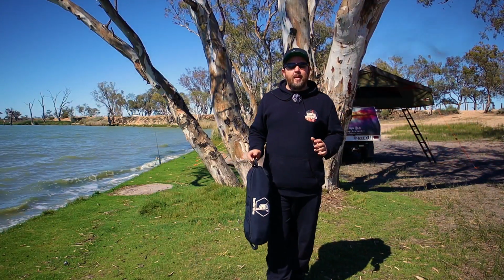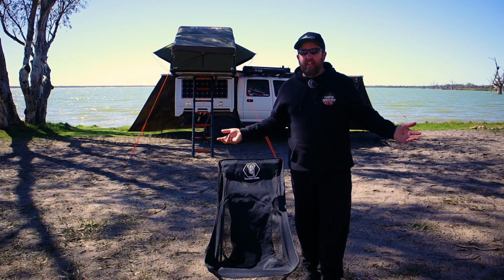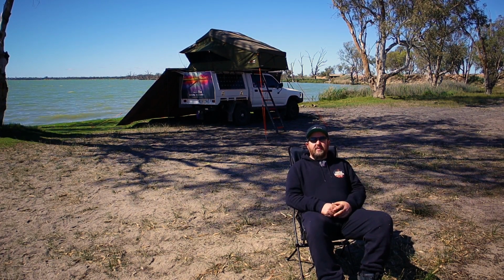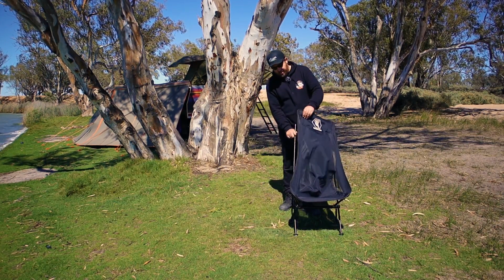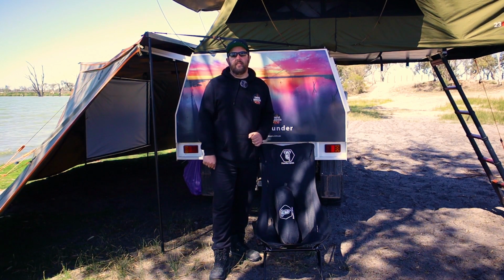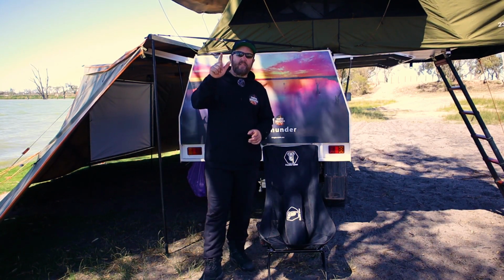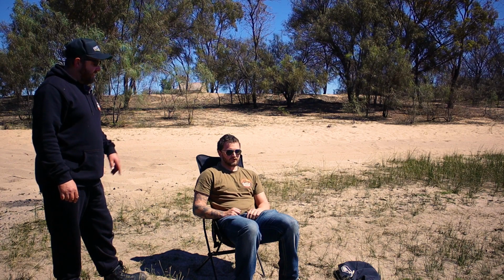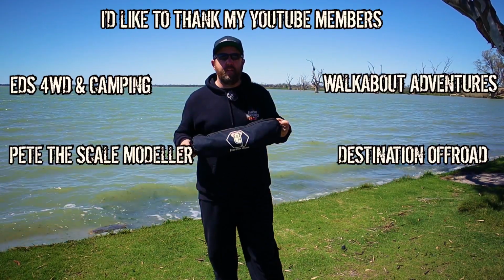Tiny 1.35kg Camp Chair that holds 130kg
I never wanted to use one of these tiny chairs but now I won't go back to using a normal camp chair.
To check them out for yourself head over to Frontier Lines on instagram.
If you'd like to support me to help create more of these videos.